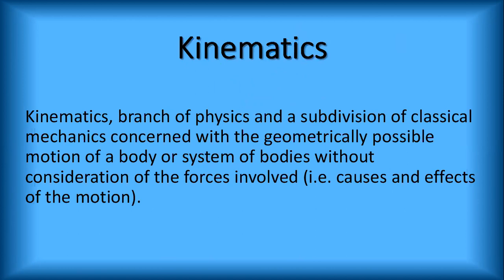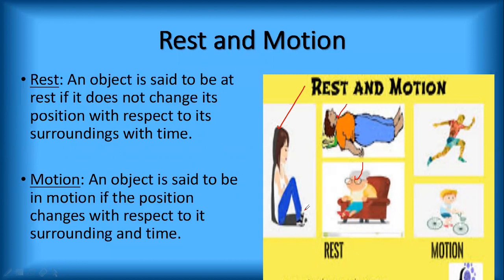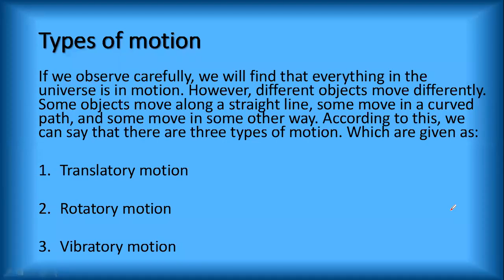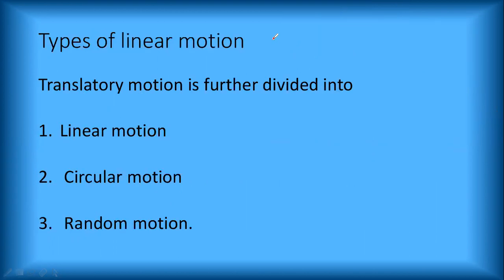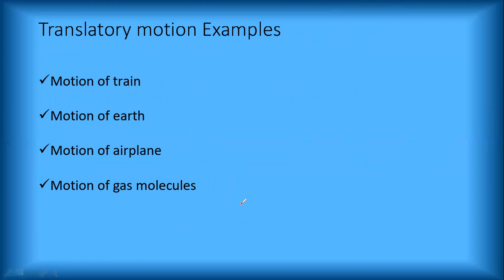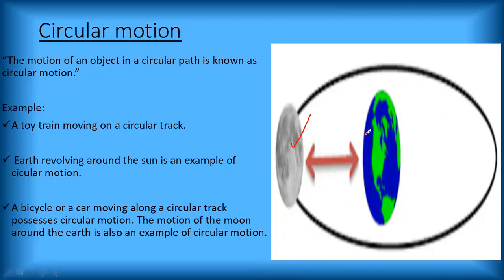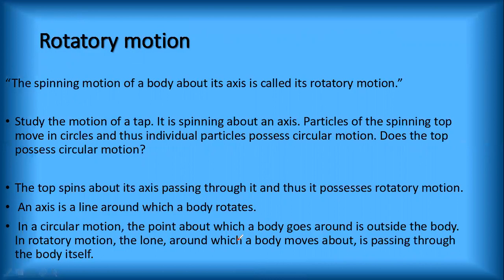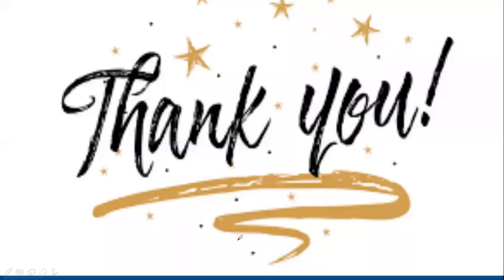Grade 8 Physics 11